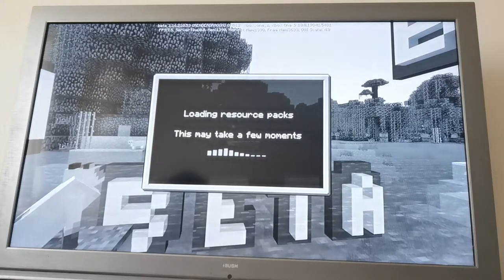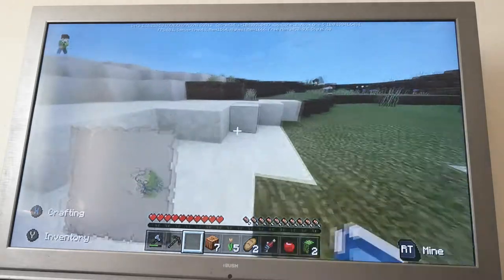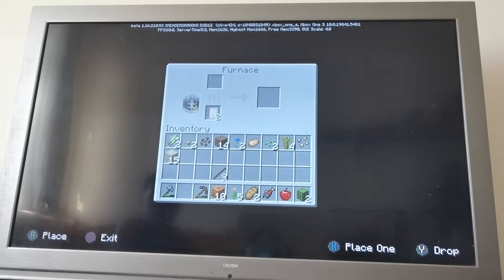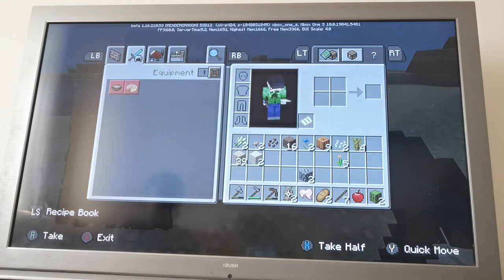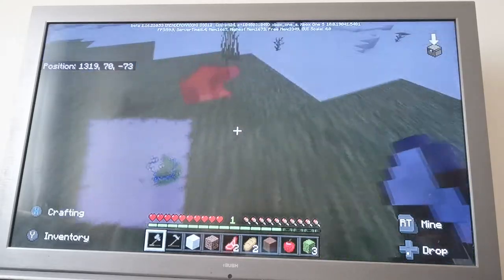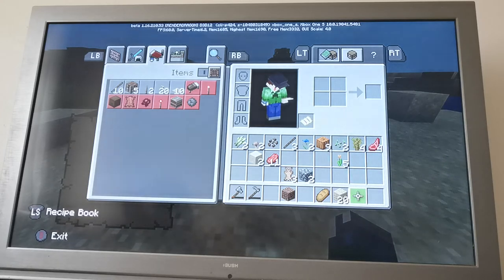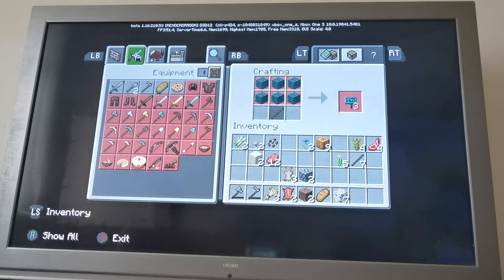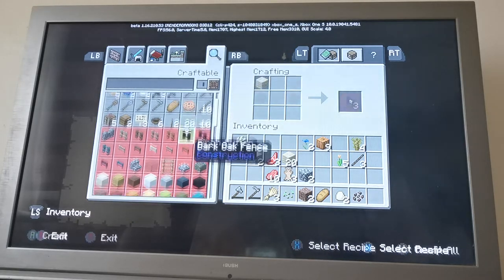Minecraft (part 1)